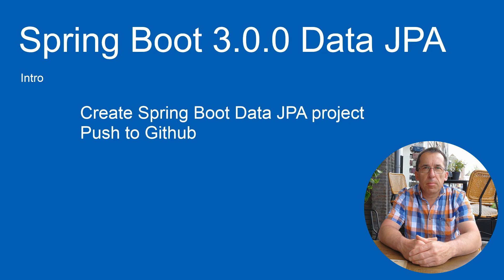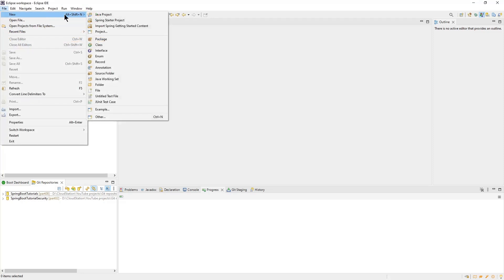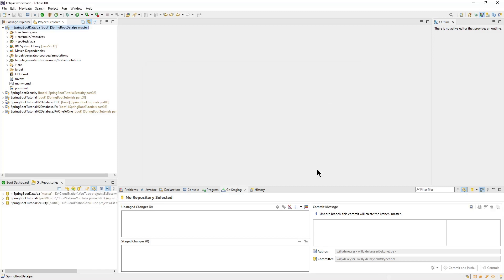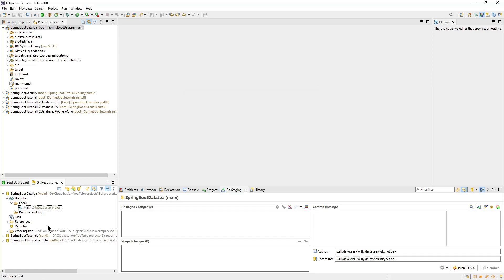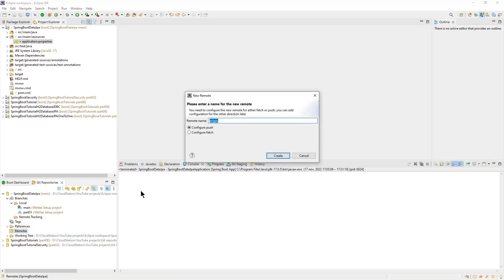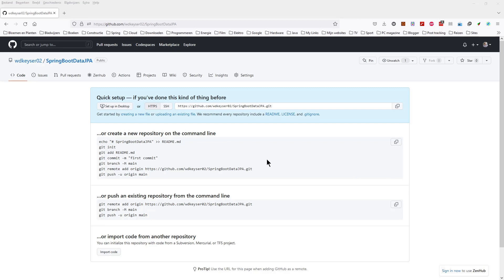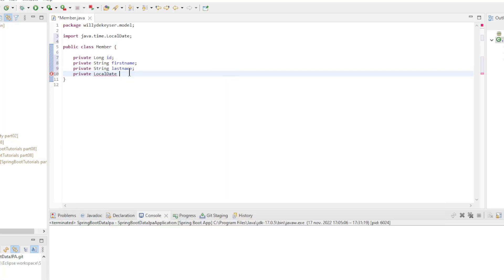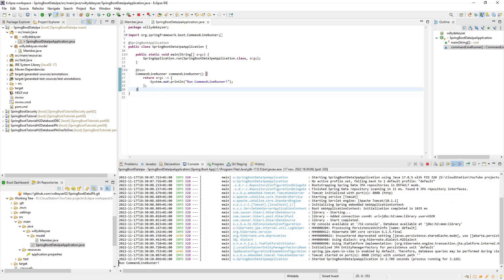Spring Boot 3.0.0 Data JPA - Intro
Spring boot 3.0.0 Data jpa project.

Create Spring Boot Data JPA project.
Push to Github.